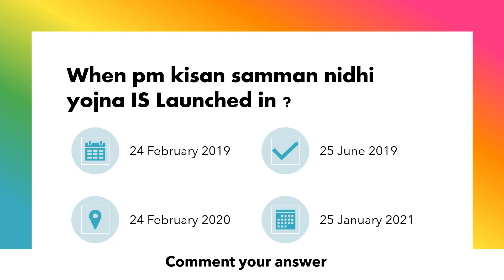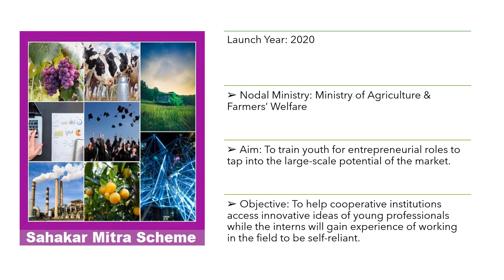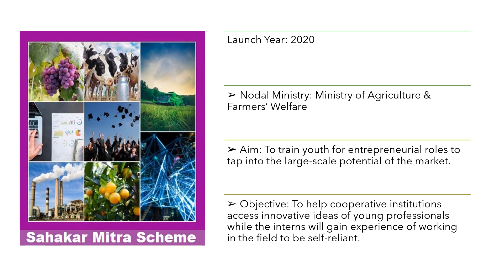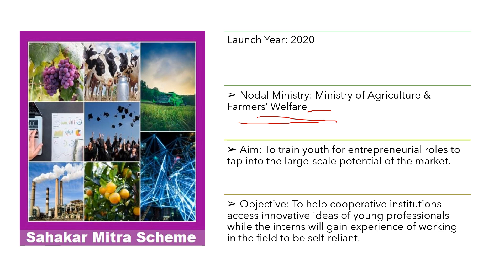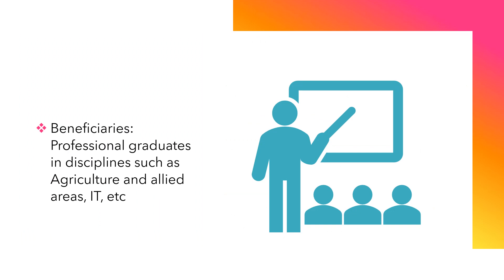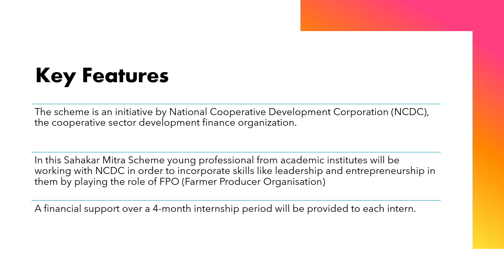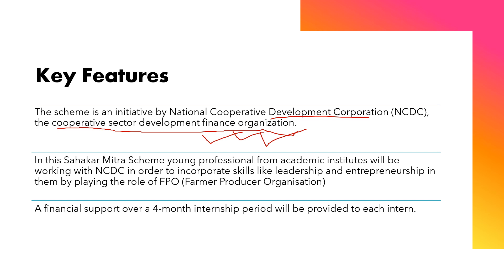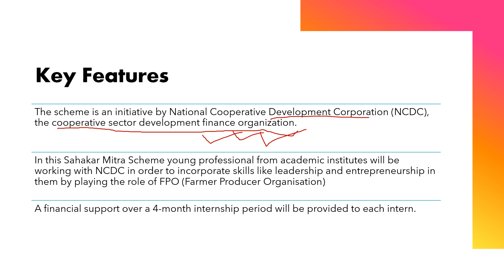Sahakar Mitra Scheme on Internship Programme For Agri exams IBPS AFO, NABARD RRB SO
Krishi Vigyan Kendra (KVK) Important Topic for Agri Exams UPSC, IBPS AFO, NABARD & Other Agri exam

AGRILEARNER APP WhatsApp GROUP 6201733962

CHECK OUT THE SUCCESS STORY

IBPS AFO Preparation Strategy By AFO Qualified Sonali Sucharita

Breeds Of Sheep & Goat Important topic for Agri Exam's UPSC, IBPS AFO, NABARD & Other Agri exam

Very Important Scheme for all competitive exams UPSC, IBPS AFO, NABARD and other exams.

In This video you will get details of February current affairs 2021. This is part 2nd of agri current affairs. February will be updated soon.

The total number of enrolled students is over 5000+ so don't be late and start your preparation.